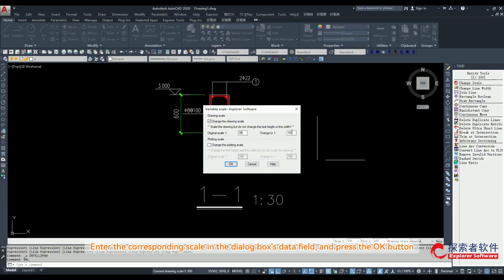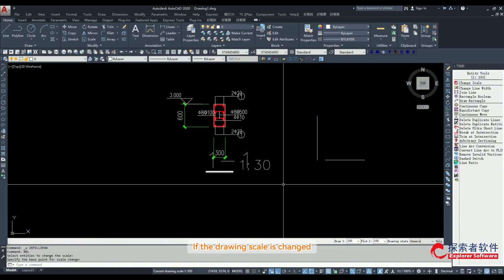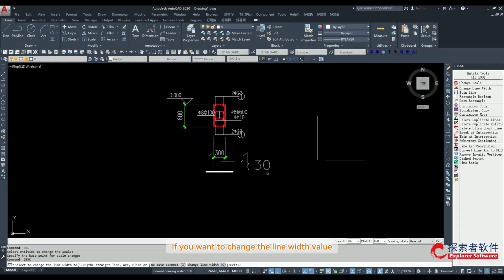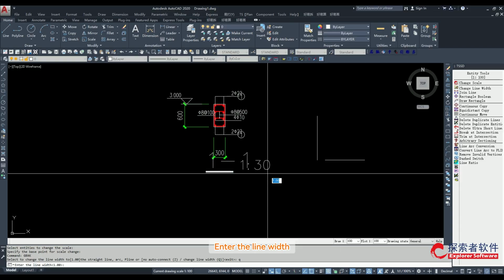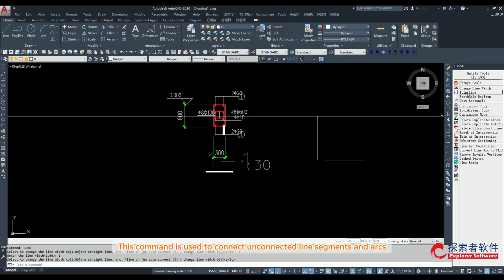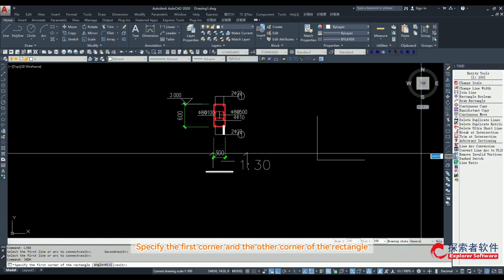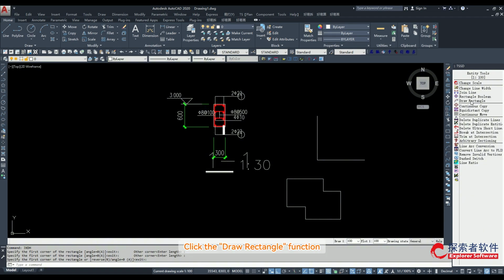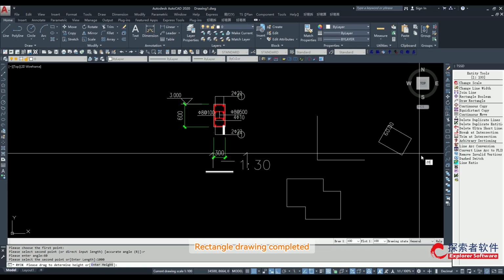TSSD Software：Fast, Batch, Automatic Edit Lines and Rectangle Tools in AUTOCAD(part 42)tutorial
In this video, we will introduce something useful editing tools.